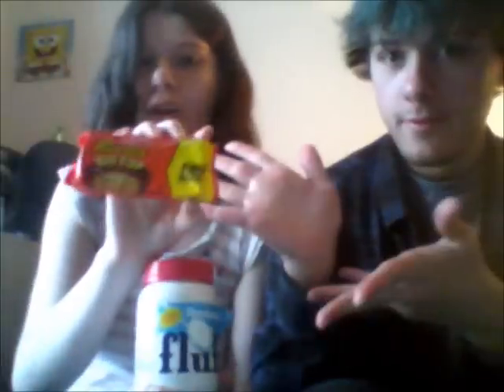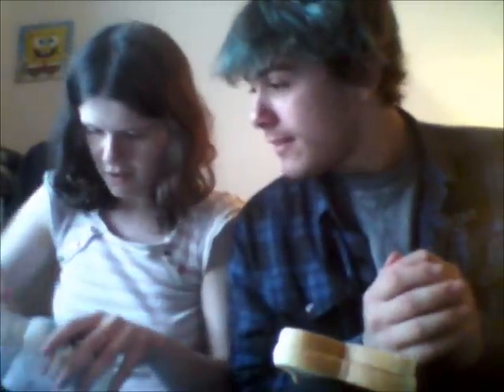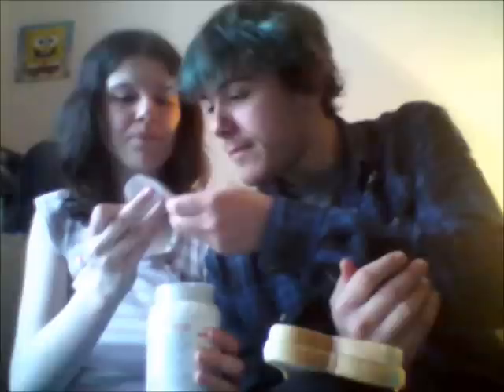Sampling USA junk food: part 1, fluffernutter!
Me and my marvellous slave Rabbit are trying out Marshmallow Fluff through the medium of a "fluffernutter". And we also try Reeses king size peanut butter cups.
Rabbit's rating for marshmallow fluff: ***
My rating: *** (maybe when used as a baking ingredient.)
Rabbit's peanut butter cup rating: ***
My rating: **